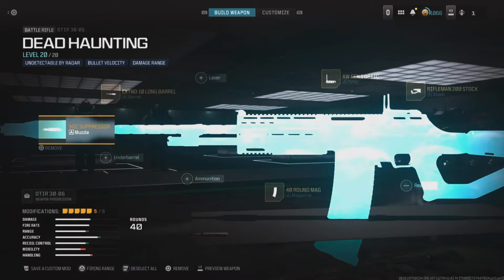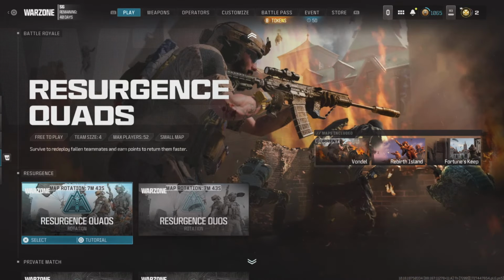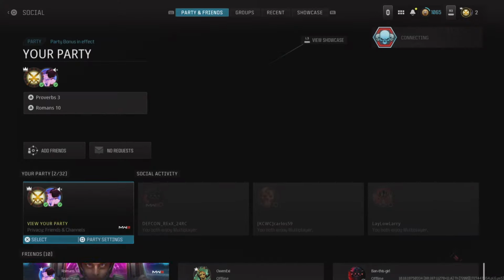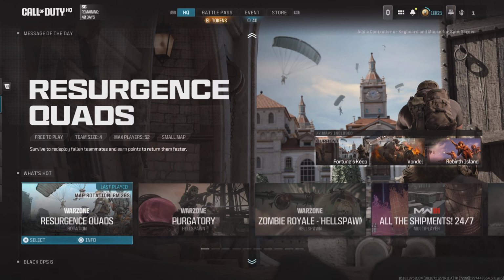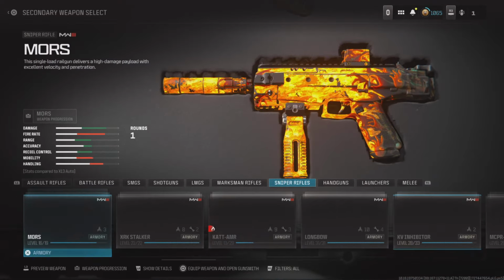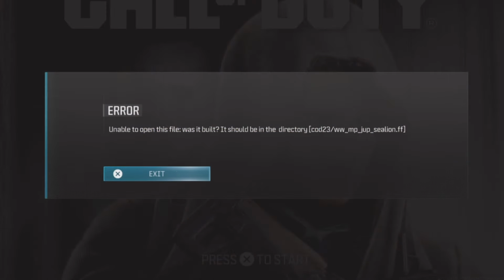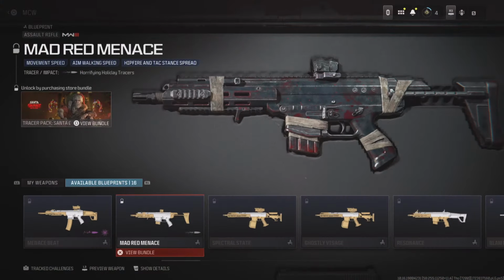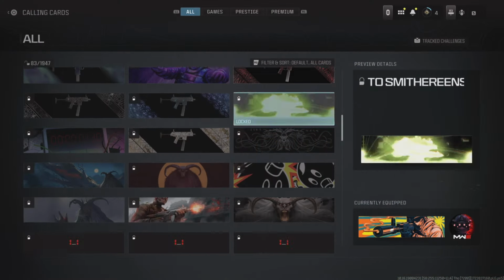*NEW* INSTANT UNLOCK ALL GLITCH MW3 (FREE DLC WEAPONS / BLUEPRINTS/ SECRET CAMOS & MORE!) MW3 GLITCH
❤️DESCRIPTION - *IT'S BACK!* A BRAND NEW INSTANT UNLOCK ALL GLITCH FOR MW3 AND WARZONE! THIS GLITCH WILL ALLOW YOU TO EQUIP EVERY WEAPON AND ATTACHMENT IN THE GAME, PLUS I'LL ALSO SHOW YOU HOW TO EQUIP BLUEPRINTS AND AN INSANE LOOKING CAMO GLITCH! YOU'LL BE ABLE TO EQUIP EVERY WEAPON AND ATTACHMENT IN MW3 USING THIS GLITCH SO TRY IT BEFORE IT'S GONE!

😍BIG SHOUTOUT TO @ChronicJPCole FOR FINDING THIS GLITCH! GO SHOW HIM SOME LOVE!

⬅️ ⬅ ⬅ 🔥 ZOMBIE DISCORD 🔥

In this video watch the best mw3 glitches/warzone glitches and even a mw3 zombies glitch will be in this video for warzone season 6 and mw3 season 6.

Timestamps
0:00
I post mw3 glitches and mw3 zombies glitches. I post the best mwz glitches in modern warfare 3 2024. I also post the best mw3 weapon xp glitch videos and mw3 free blueprint glitch videos. I post all new mw3 zombies glitches, and i also post mw3 camo glitches. I post mw3 afk xp glitches, afk battle pass tokens glitch, and free modded account glitches. I post mw3 godmode glitches, and warzone godmode glitches! From mw3 nukeskin glitches or warzone 3 nuke skin glitches, and also instant nuke skin glitches, instant nuke skin glitch! I also post 100% win glitches in warzone 3 and tons of other warzone glitches! if you're after warzone xp or warzone rare camo glitch, warzone redacted weapons glitch and alot more! From MW3 to WARZONE, i post weapon xp glitches, rank xp glitches, camo glitches, mw3 instant unlock all glitch, modded account glitch, mw3 wallbreach glitch, mwz instant loot glitch, mwz instant kill glitch in mw3 zombies and the popular mw3 zombies solo tombstone duplication glitch!